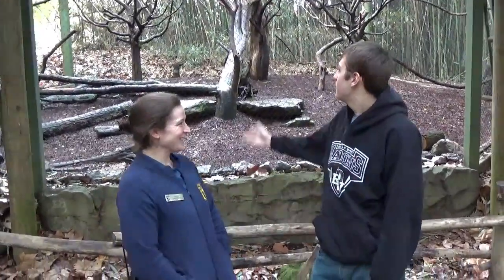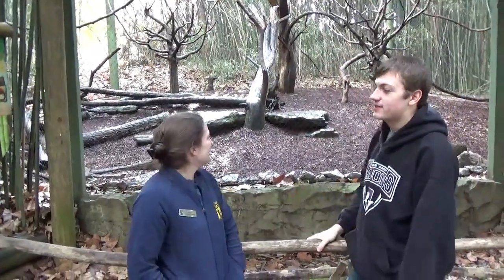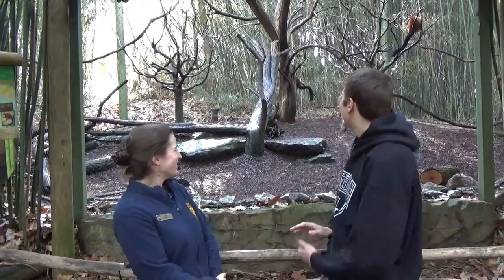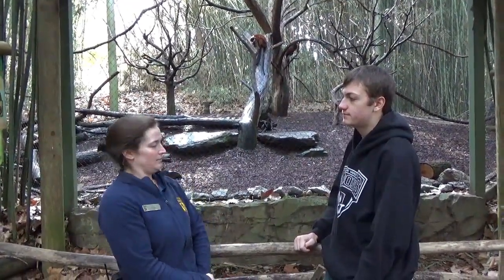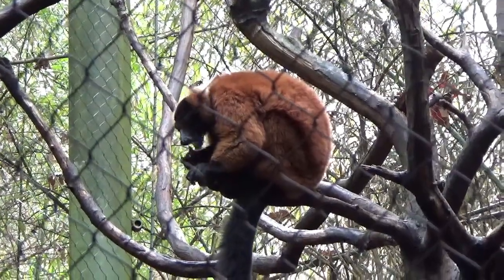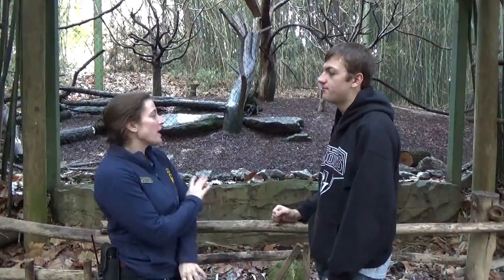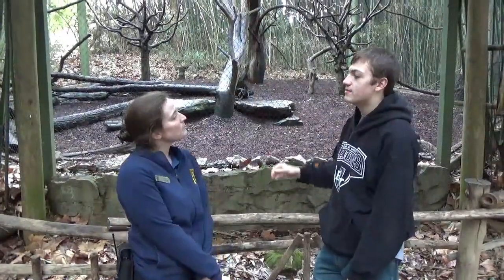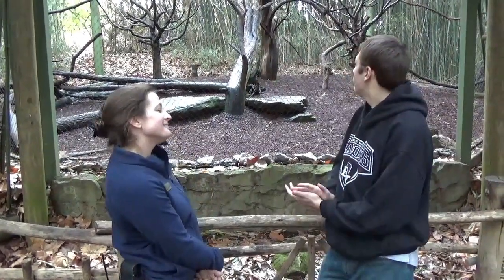Red Ruffed Lemurs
Spent another great day with the Nashville Zoo team!  Today we are learning about the red ruffed lemurs.  These guys live in my favorite part of the Nashville Zoo - the Asian exhibits.  Not only do they have awesome animals in this section but the landscaping is just as amazing.